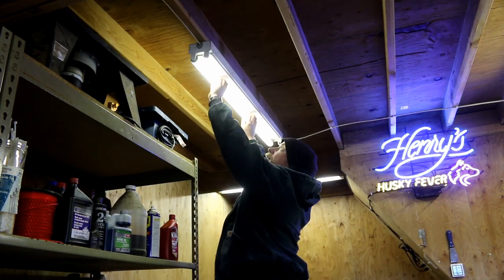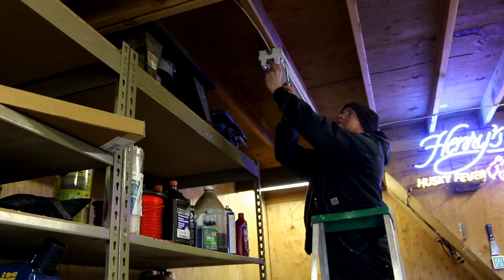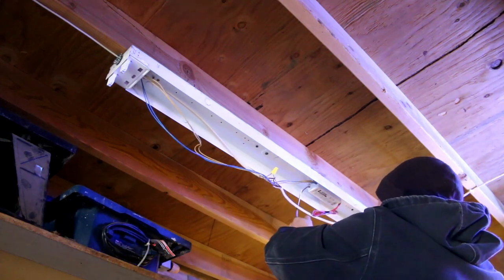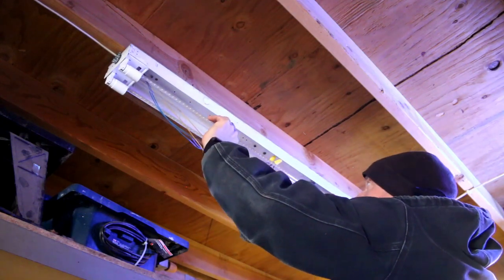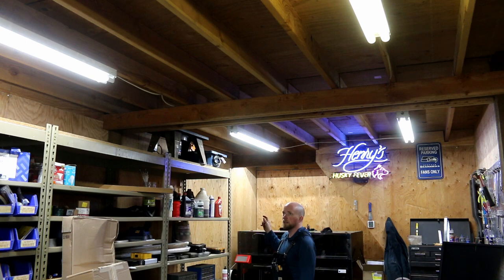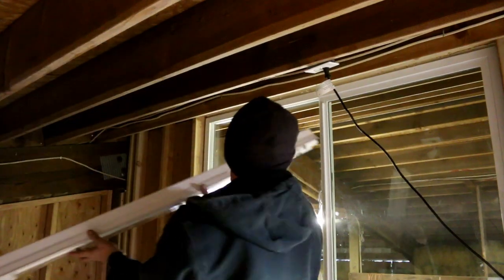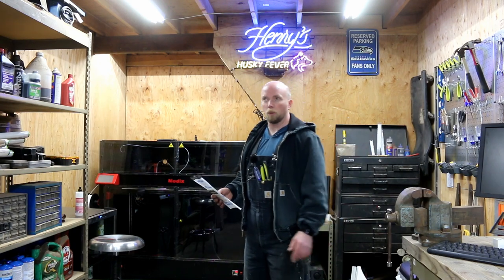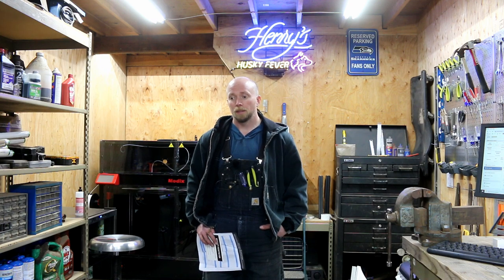Fluorescent Light to PARMIDA LED Upgrade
Tired of that old nasty fluorescent light? Want to stop paying so much for power? Then upgrading your existing ballast based lights to LEDs is the way to go. Subscribers recommended that I do this upgrade and I'm so happy they pushed for it. The differences are striking.

sent me their "4FT T8 Tube – Hybrid Installation Type (1x 20-pack), Clear Lens, Color Temperature 5000k (Day Light)" drop in LED tubes. In this video we'll go over the unboxing, install and the results.